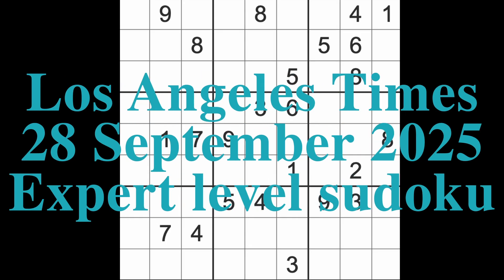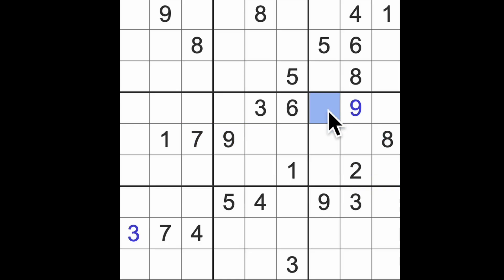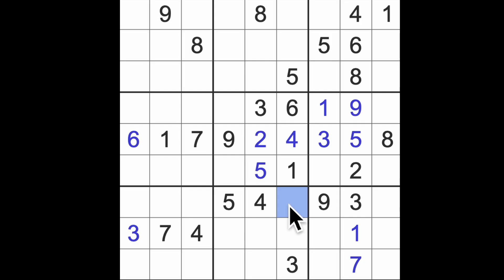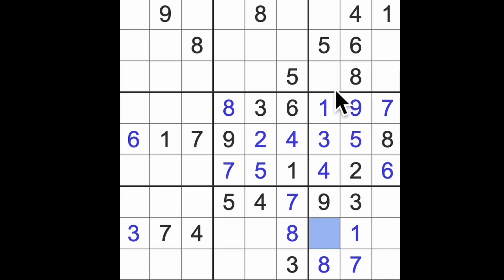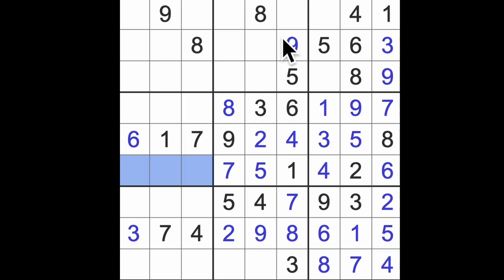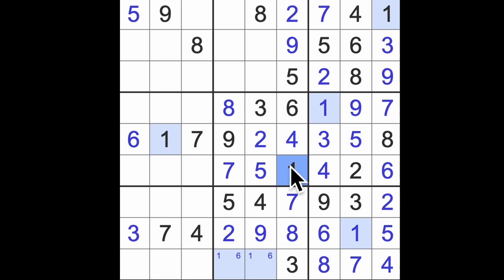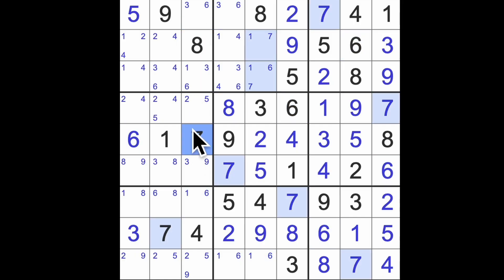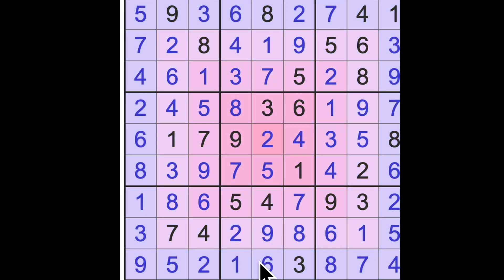Sudoku solution – Los Angeles Times 28 September 2025 Expert level